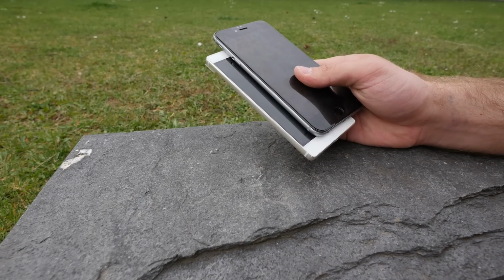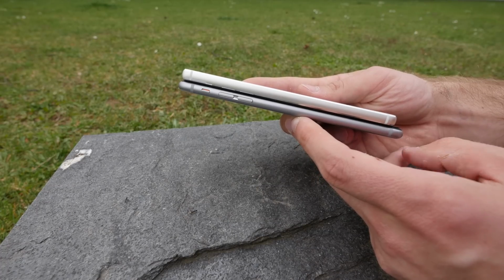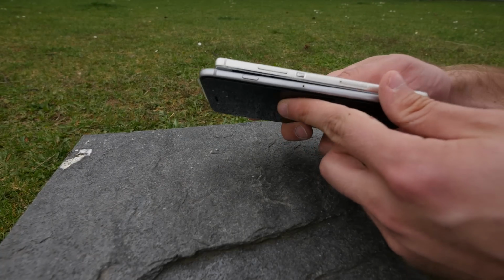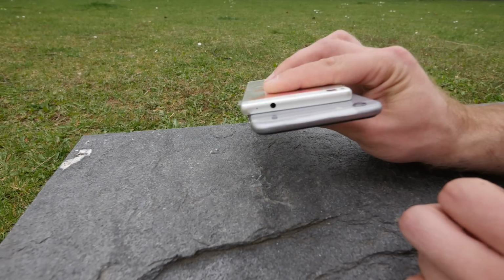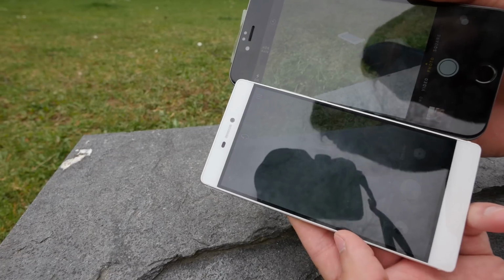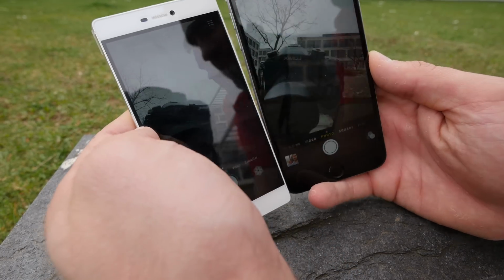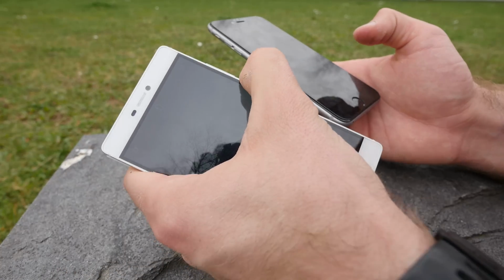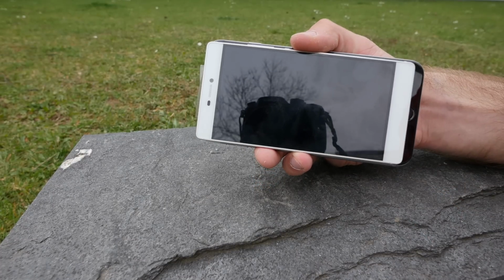Huawei P8 vs. Apple iPhone 6 Plus Comparison [4K UHD]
http://
Huawei P8 Smartphone in a short Comparison in Munich with the Apple iPhone 6. Both great Unibody devices with good cameras I am also showing off.

This 4K Video was created with the Panasonic Lumix GH4 Camera. Using a 7-14mm Leica Lumix Lens.